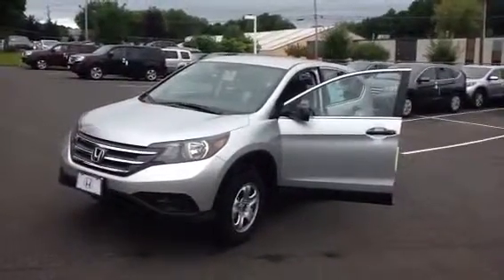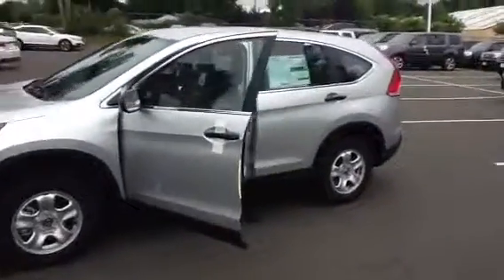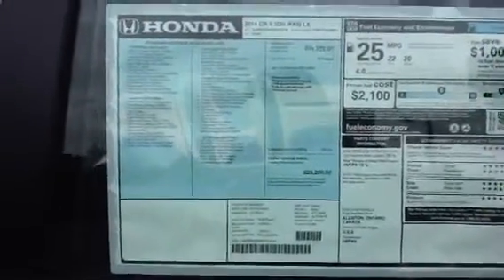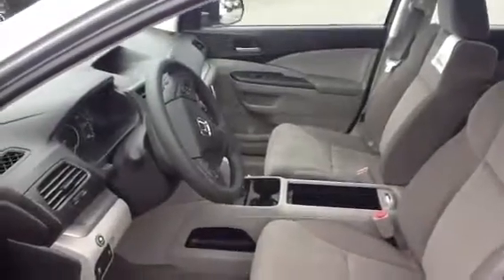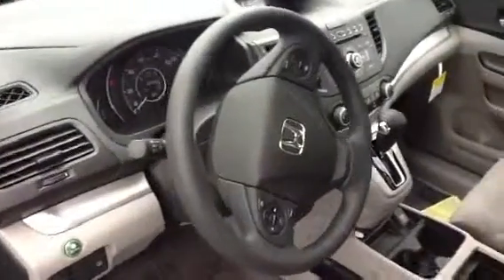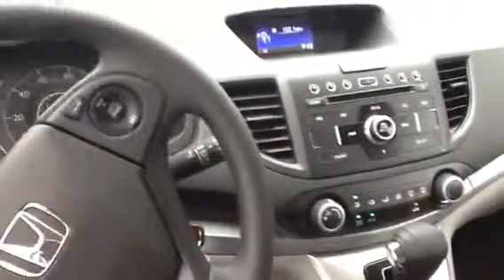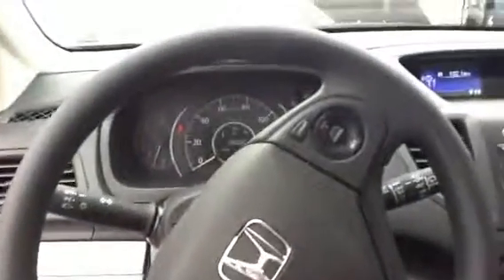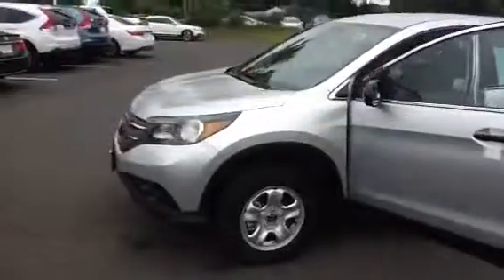2014 Honda CRV LX - Hamid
2014 Honda CRV LX - Hamid